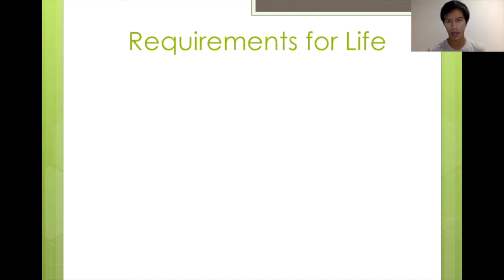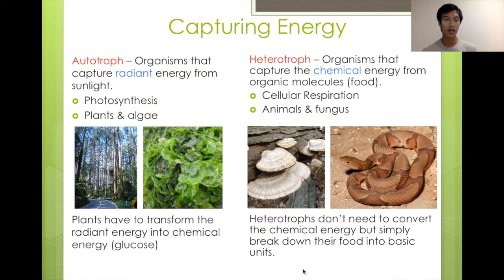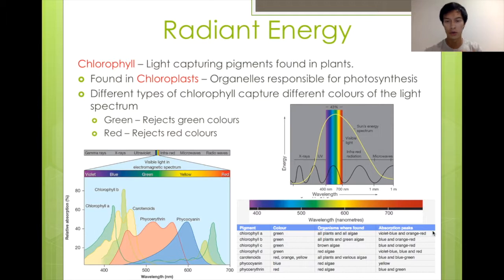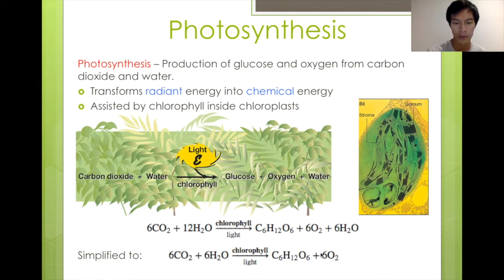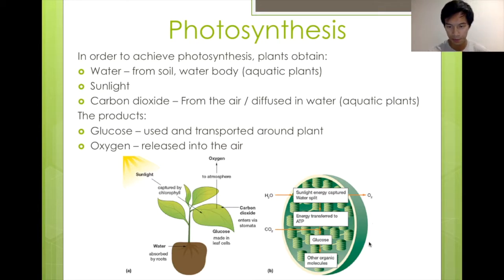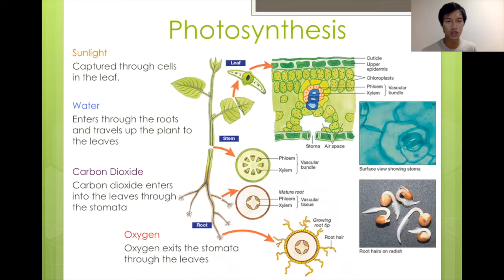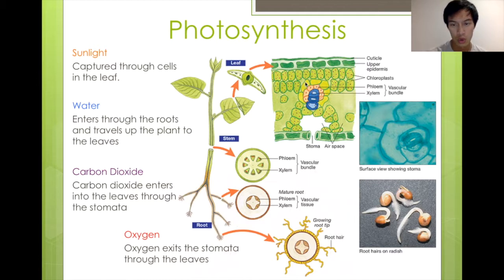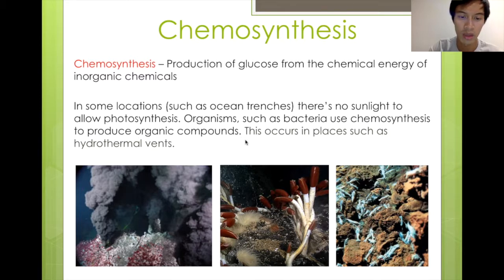Ch3 L1 - Photosynthesis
Key Content:
- Requirements for life
- Sources of energy: Radiant & Chemical
- Autotrophs and Heterotrophs
- Photosynthesis: Chlorophyll & Chloroplasts
- Plant structure: Roots, stem and leaves
- Chemosynthesis